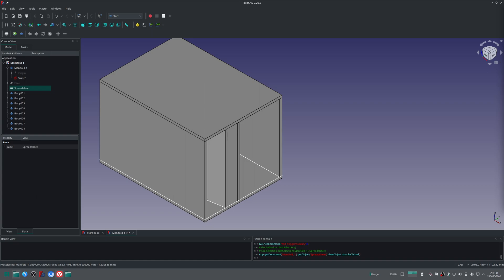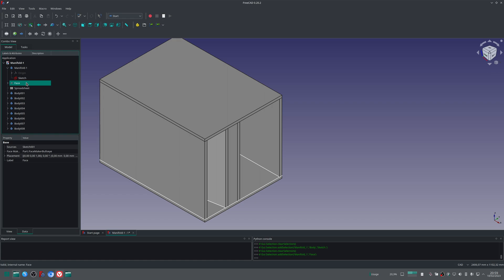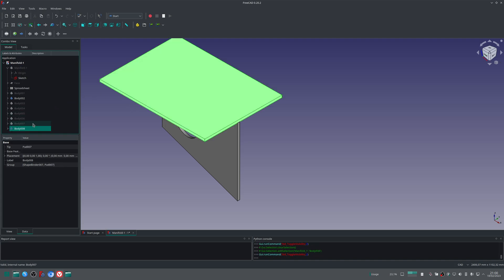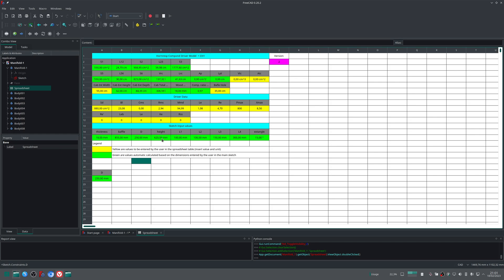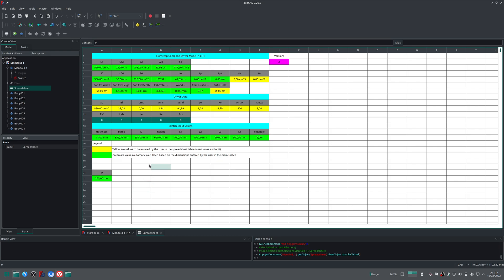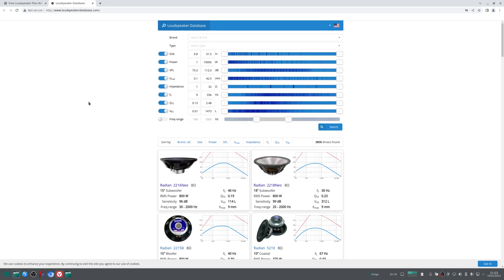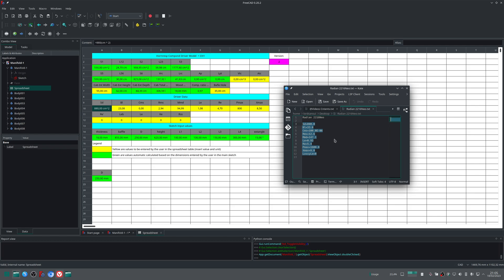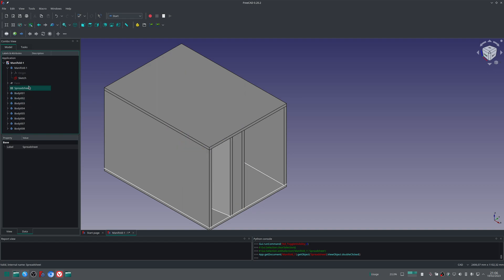Video Tutorial - How2use 2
How2use 2
        File Tree
                Body
                Sketch
                Face
                Spreadsheet
                Getting information for a driver
                Hide and Show Body